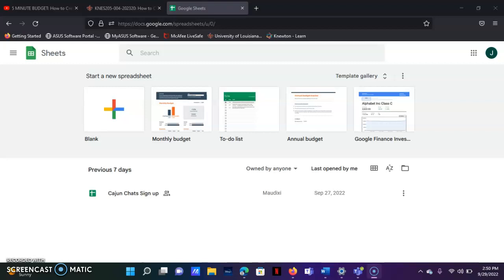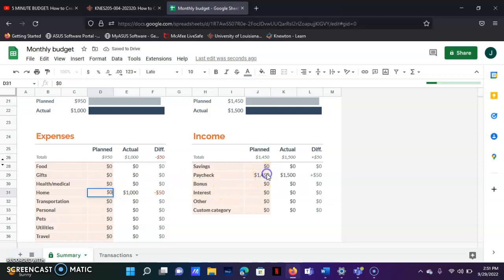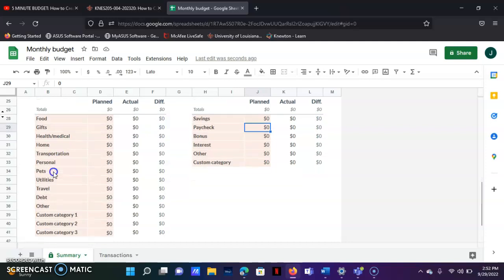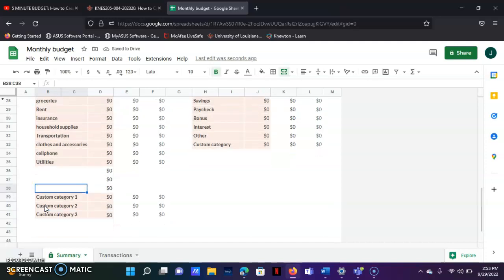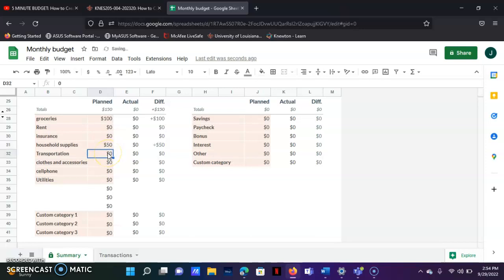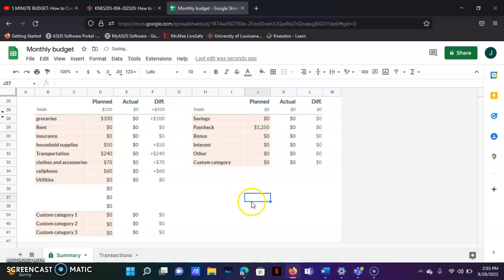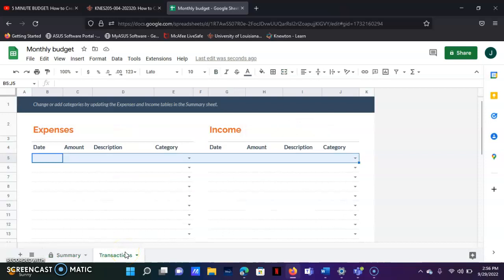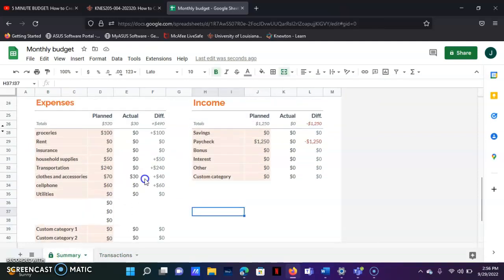budgeting with google sheets